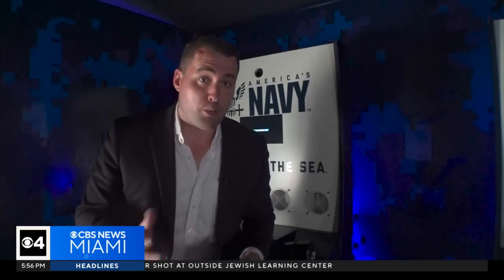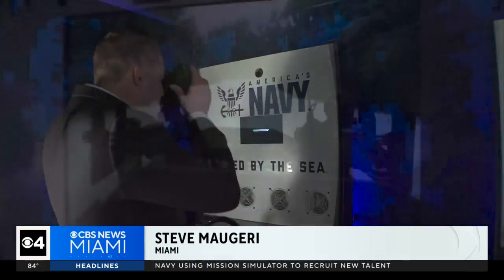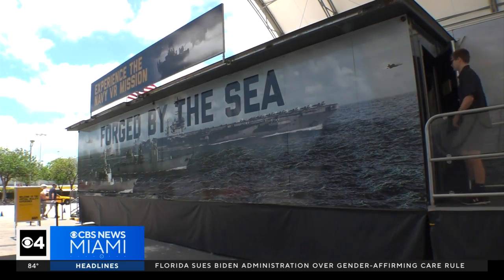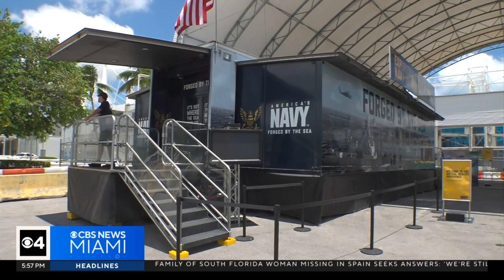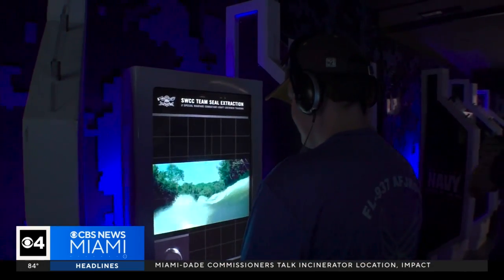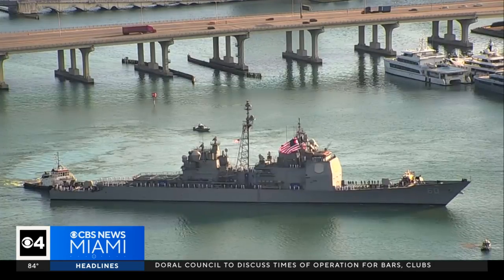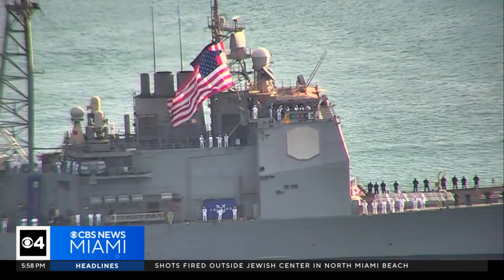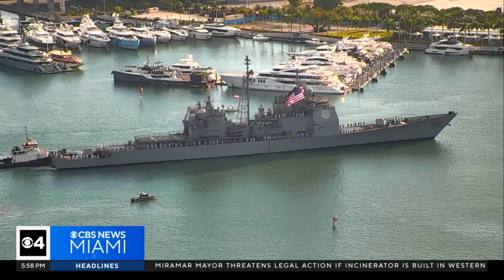Navy using mission simulator to recruit new talent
It is part of the Navy's approach towards connecting with young people, as they recruit the next generation of STEM students, which stands for science technology engineering and mathematics.